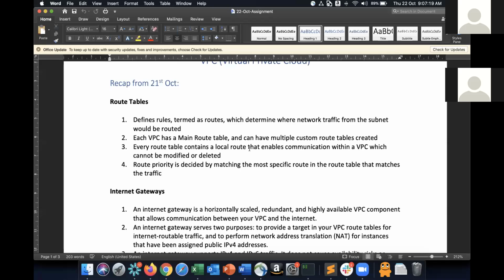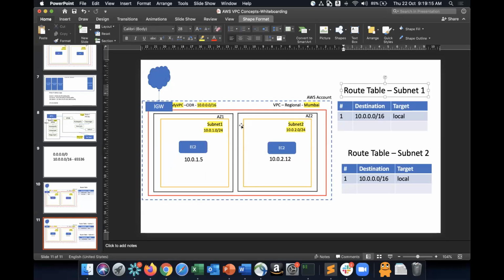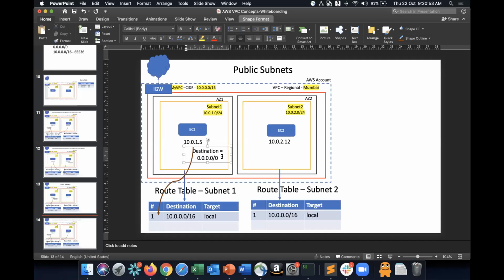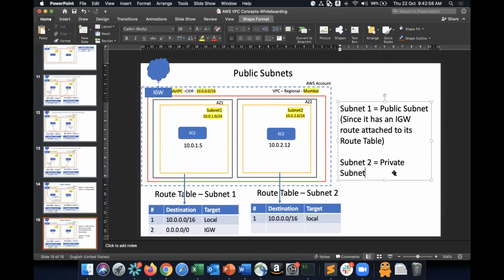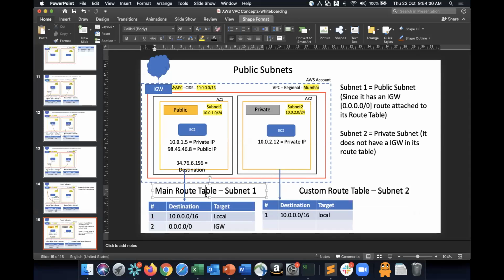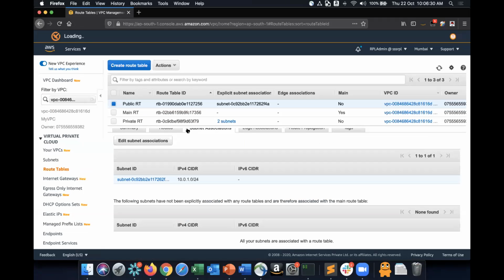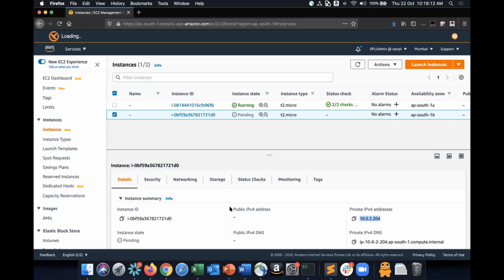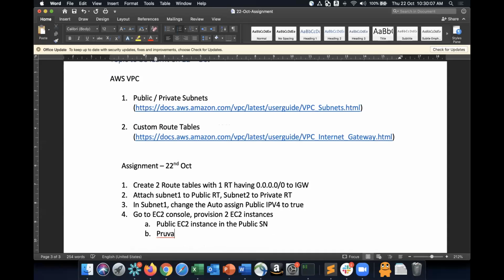RPL2020 AWS Practice Session - Oct22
AWS - Custom Route Tables, Public/Private Instances